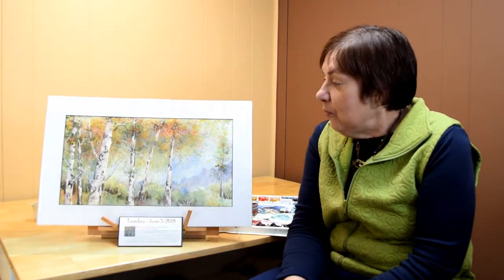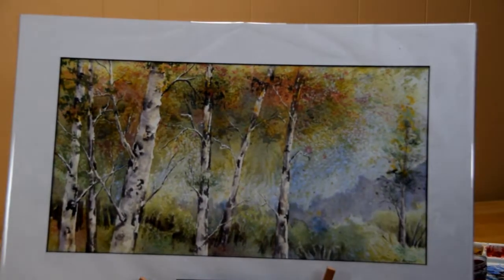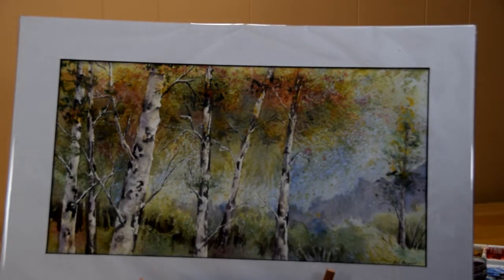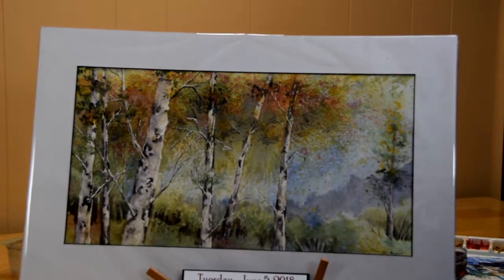2018 June 5 Birch trees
One day workshop to learn step by step instructions to create a watercolour painting of 'Birch Trees'; Workshop held at the Artists Hanover Art Studio.